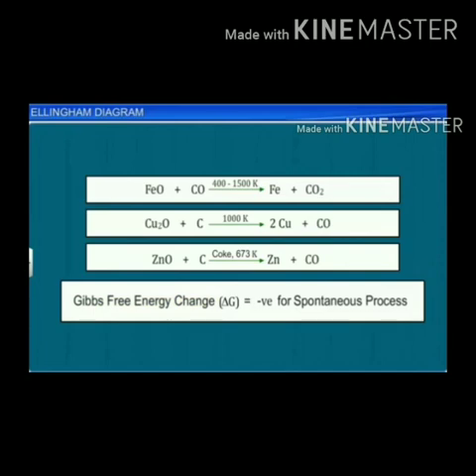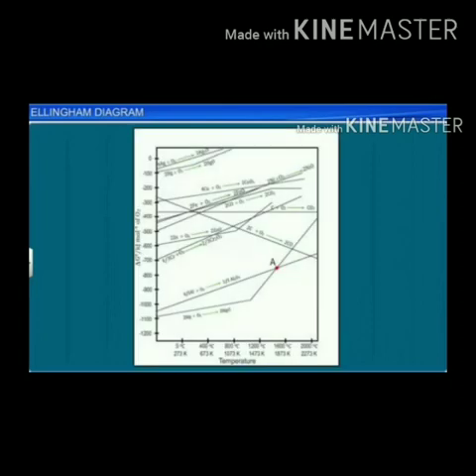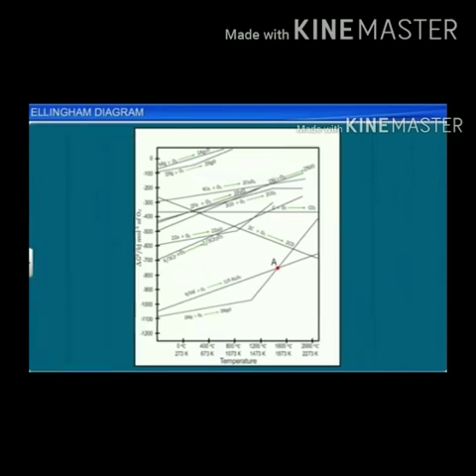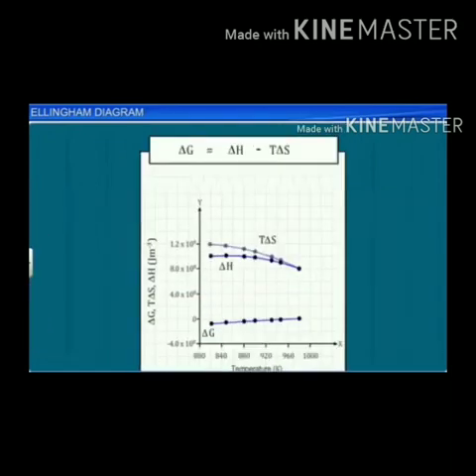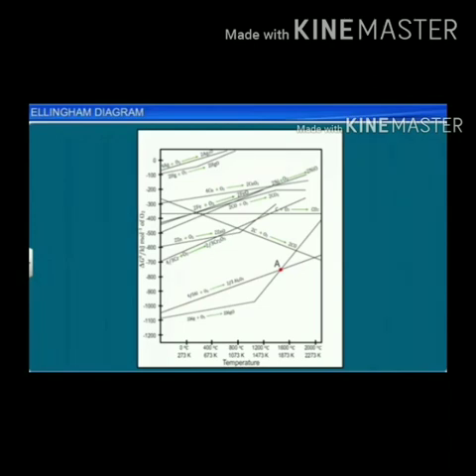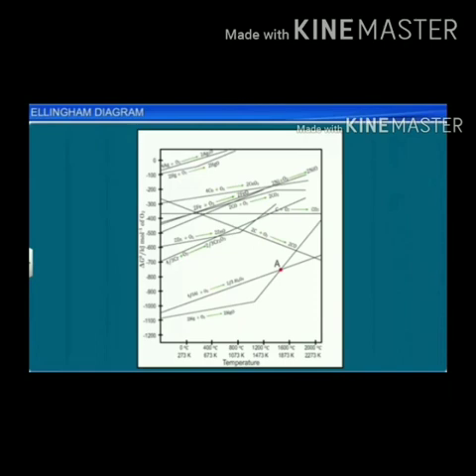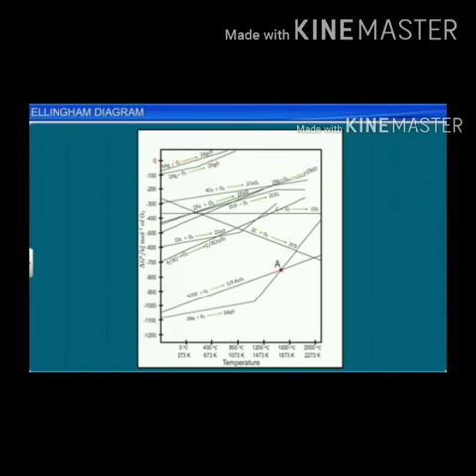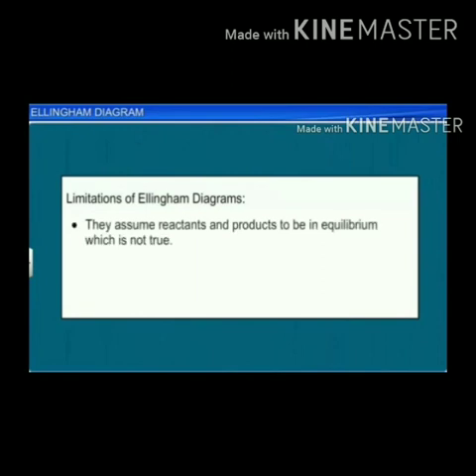XII-Chemistry:Metallurgy - Ellingham Diagram Animation